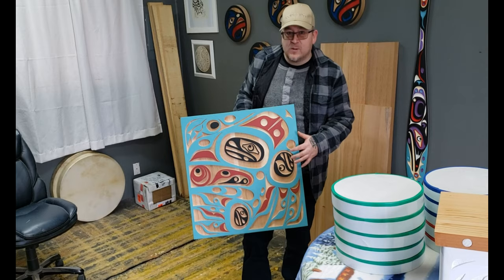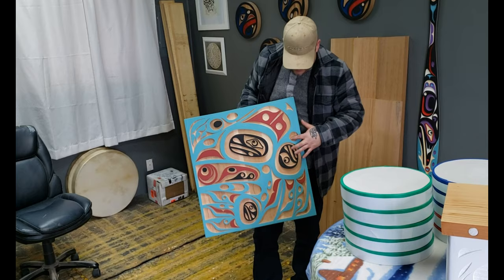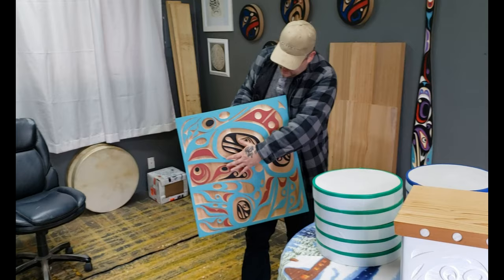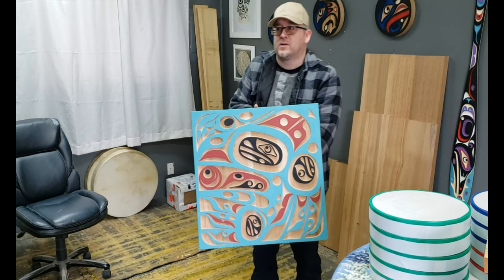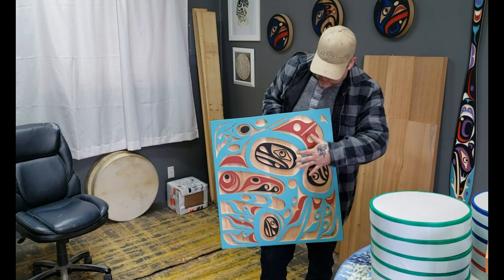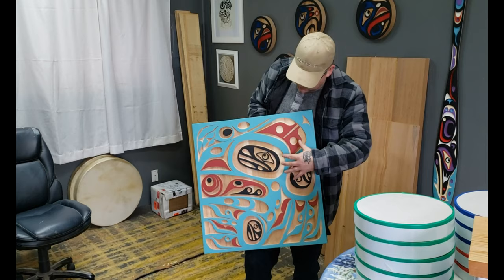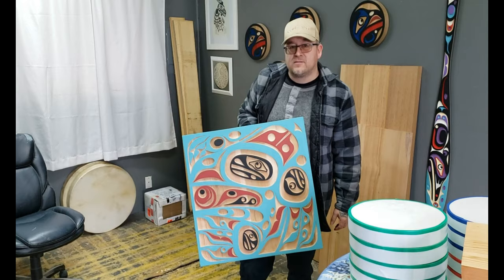Trevor Hunt: Northwest Coast Artist: Raven's Nest Cedar Panel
In this video, Kwagul artist Trevor Hunt introduces the 23 1/2" Red Cedar Raven's Nest Panel that he recently completed for Spirits of the West Coast Art Gallery in the Comox Valley.